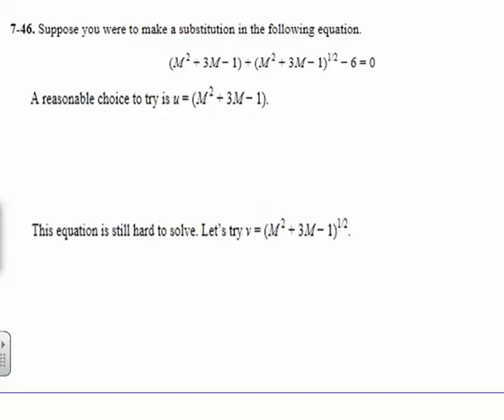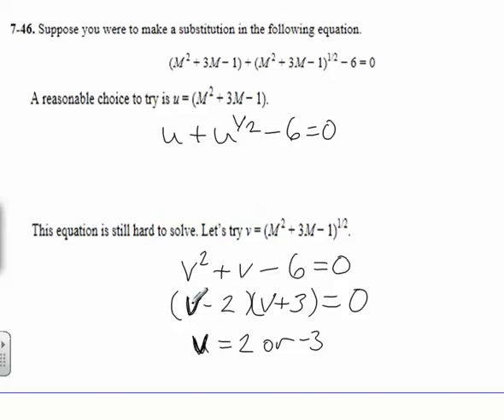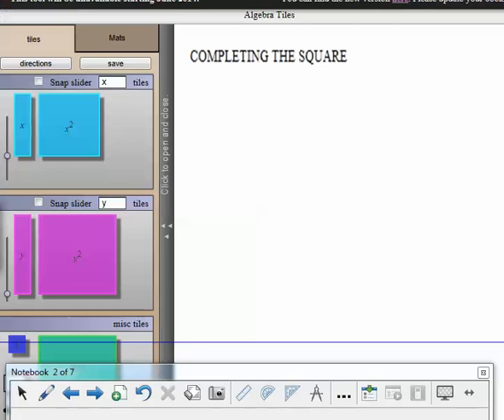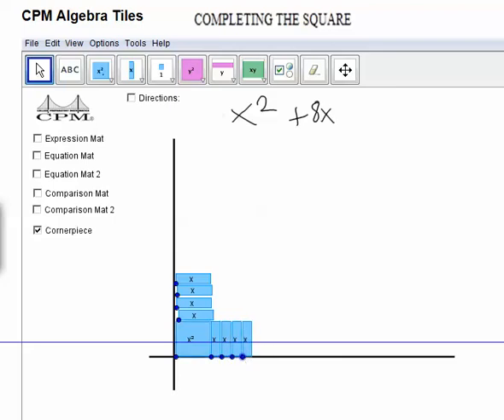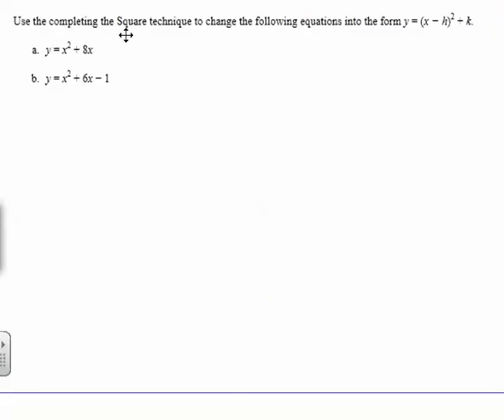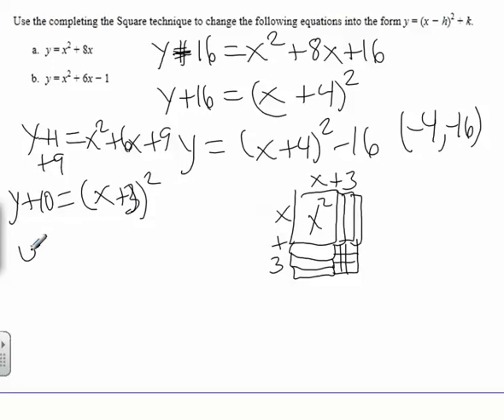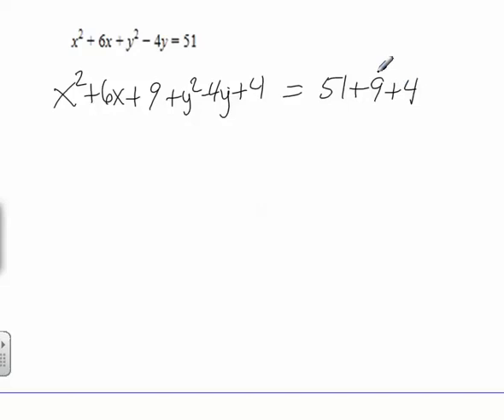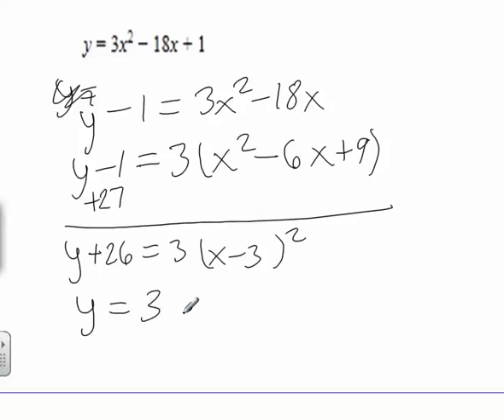lesson 7 2 2